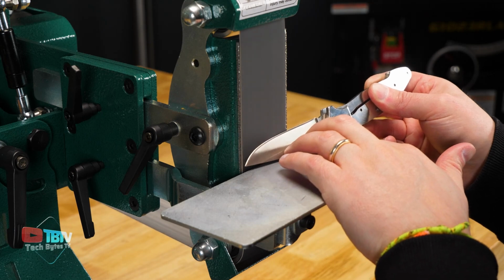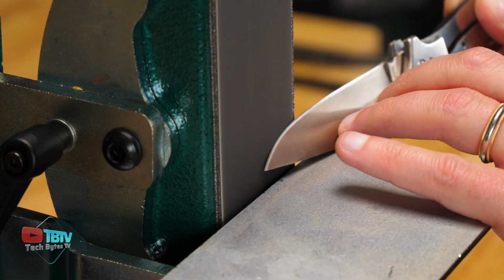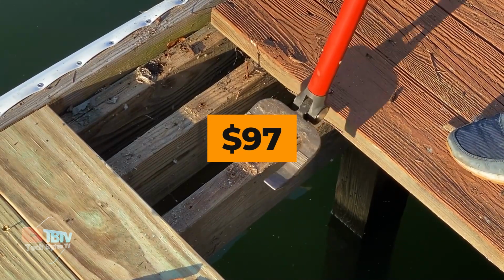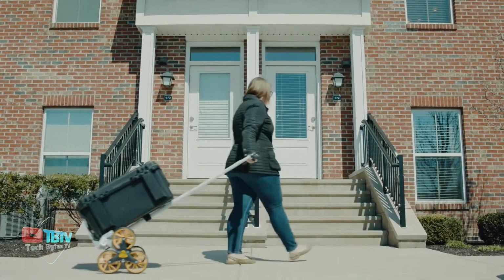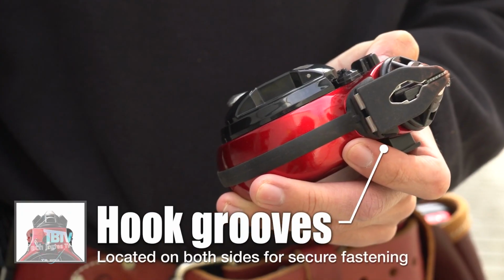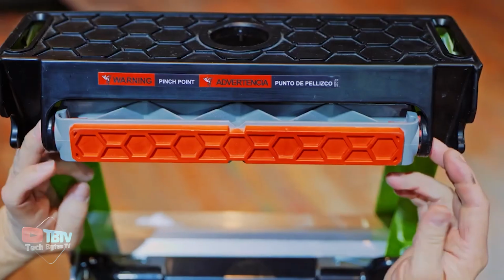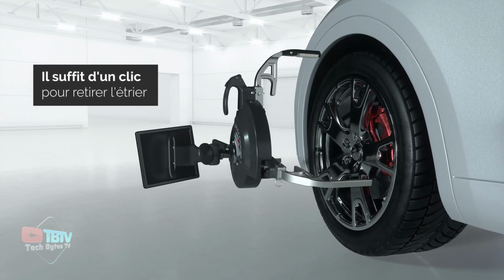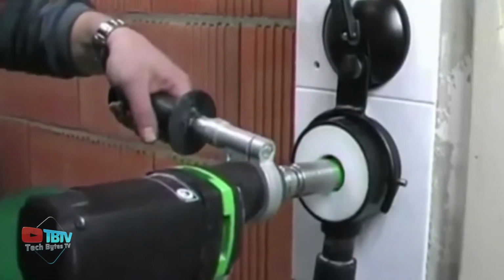Amazing Tools You Should Know About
In the modern world, the quest for efficiency and convenience has led to the creation of an array of tools that make life easier. From the mundane tasks of daily life to the complex demands of professional industries, these amazing electrical tools have revolutionized the way we work and live. Whether you're a seasoned professional or an enthusiastic DIYer, discovering cool tools you didn't know existed can unlock new possibilities and streamline your endeavors.

Among the must-have tools that make life easier, there are incredible electrical tools that stand out for their versatility and performance. These innovative devices, designed with precision and ingenuity, cater to the diverse needs of professionals across various fields. From advanced power drills with variable speed settings to ergonomic wire strippers that simplify electrical work, the options are as diverse as they are indispensable.

But the world of tools extends far beyond the familiar, and there are cool tools you didn't know existed that can elevate your productivity to new heights. Picture, for instance, a magnetic wristband that holds screws and nails in place, allowing you to keep both hands free while working on projects. Or consider a laser distance measurer that accurately calculates distances with the press of a button, eliminating the need for cumbersome tape measures.

In the realm of professional trades, incredible electrical tools for professionals continue to push the boundaries of innovation and performance. From thermal imaging cameras that detect hidden electrical issues to wireless inspection cameras that provide a glimpse into hard-to-reach spaces, these tools empower professionals to tackle challenges with precision and efficiency.

Yet, amid the vast array of tools available, there are still unbelievable tools you didn't know existed that can leave you in awe of their ingenuity. Imagine a multi-functional hammer that doubles as a wrench, screwdriver, and bottle opener, consolidating your toolkit into a single, compact device. Or envision a self-adjusting wrench that automatically adjusts to fit any size nut or bolt, saving you time and frustration on every project.

The world of tools is a testament to human innovation and creativity, offering solutions to problems both big and small. Whether it's must-have tools that make life easier or incredible electrical tools for professionals, the possibilities for enhancing productivity and efficiency are endless. By embracing the latest advancements and exploring the realm of cool tools you didn't know existed, you can unlock new levels of efficiency and effectiveness in your personal and professional endeavors.

These incredible tools are just a glimpse into the future of can be invented. So keep your eyes open for these best tools for your money. Who knows what they'll come up with next?

Keep watching to see cool tools you should see, cool tools you must see, best tools for the money, cool tools to have, cool tools 2024, essential tools you must have, top-rated must-see tools, essential tools for any enthusiast, building your toolkit with the coolest tools, discovering the future of cool tools.

Inspired by 15 Cool Tools You Should Know About

Inspired by Cool Inventions You Must See

Inspired by 14 Interesting Gadgets You Can Actually Buy Online

Inspired by Crazy Transport That Everyone Will Like

Inspired by Automotive Gadgets For Your Car